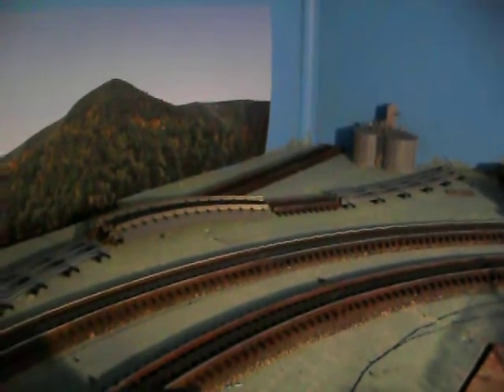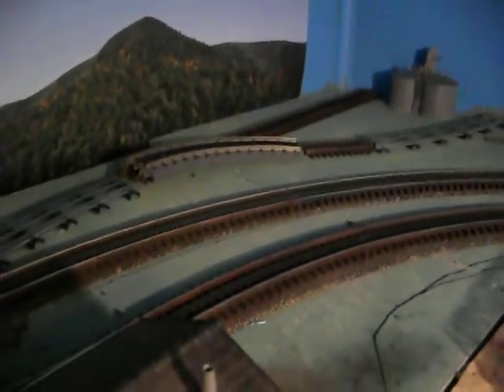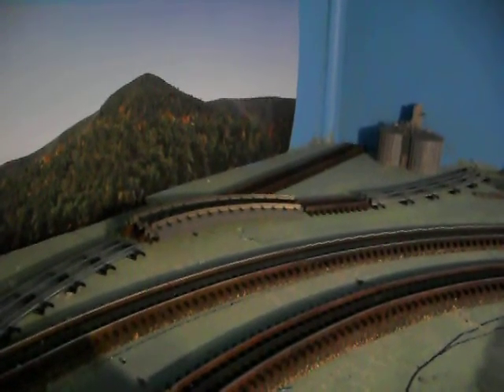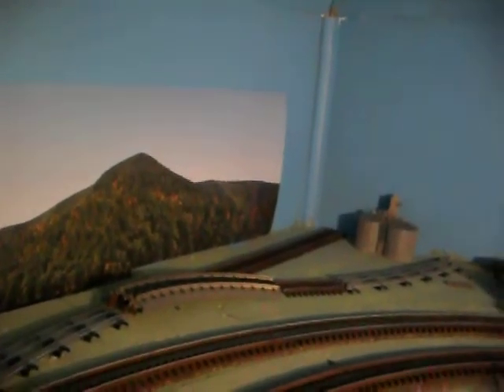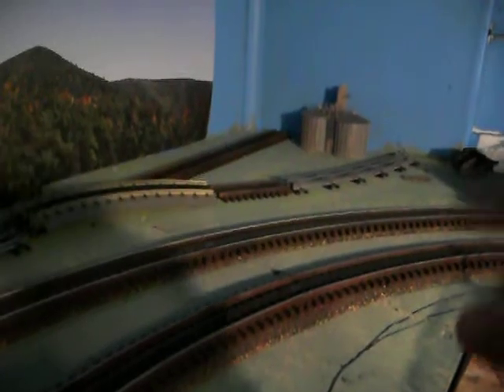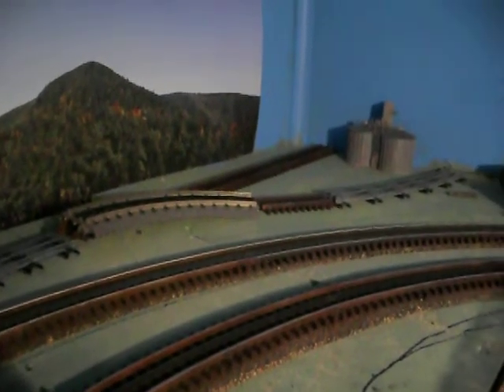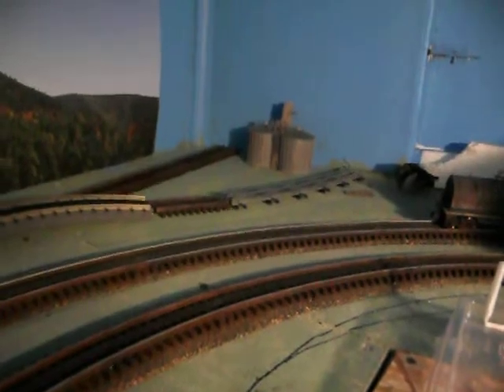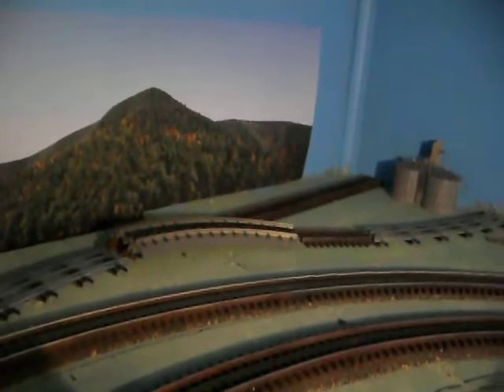MTH O scale- Some New Changes and Ideas (read info)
I might change a corner of the layout from a scrap yard to a  helper engine service station for the Ionia Subdivision- the grade ends at Joanne Junction so it will be a great place to let the helpers get serviced and return to Harrisburg or Altoona depending on direction- especially on the long coal drags which will be split into different trains at Altoona for the climb over Horseshoe Curve. It will also be a home for my CSX snowplow and my new IRC locomotive and helper units. My train buds need to decide lol